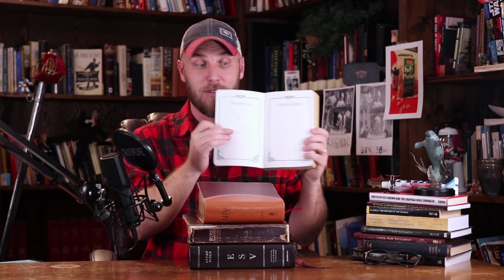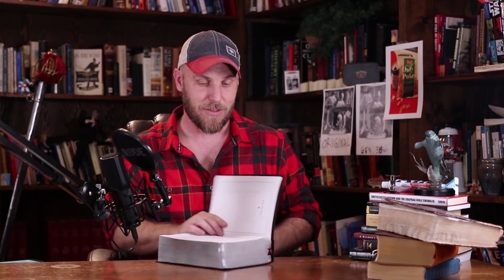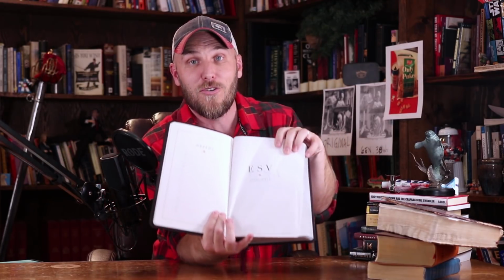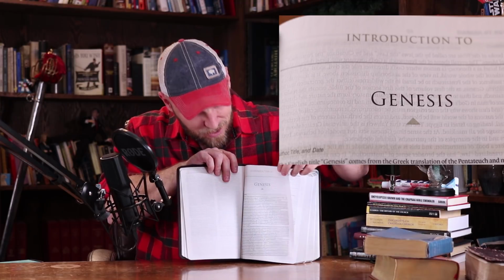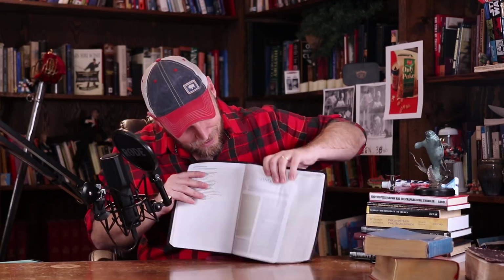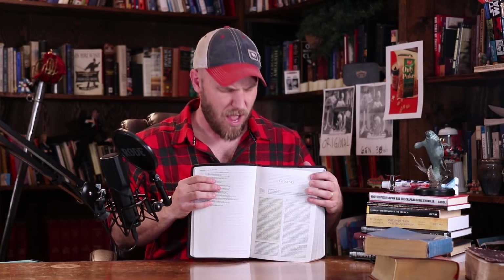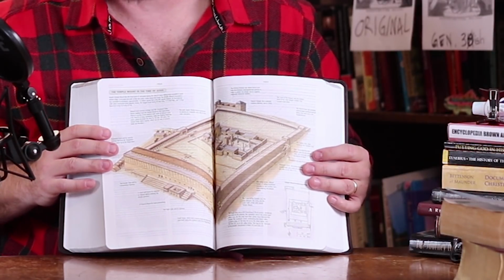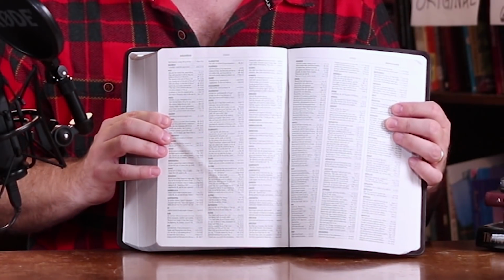What’s a Study Bible & Is it Better Than a Normal Bible?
Here's one big, fun uninterrupted podcast-style episode about all the features of study Bibles and a little bit about how to use them.

Like what's going on with TMBH? if you're into that sort of thing, or you can not do that, which is also cool. Thanks to top TMBH patrons: Frank Phillips, Sarah Sims, Jake Purvis, Paul Vermeulen, Tyler Reed, Damon Easley, and Christian Grover!